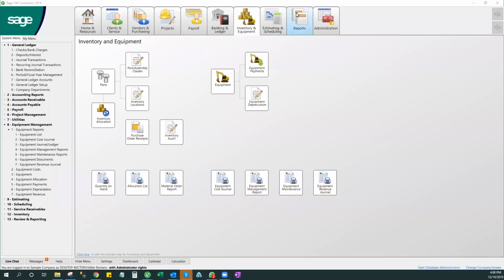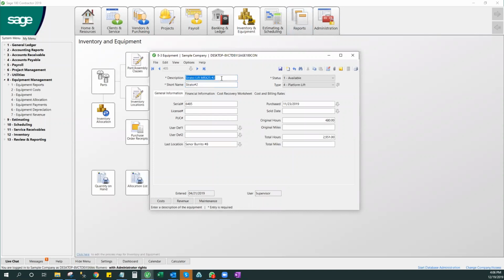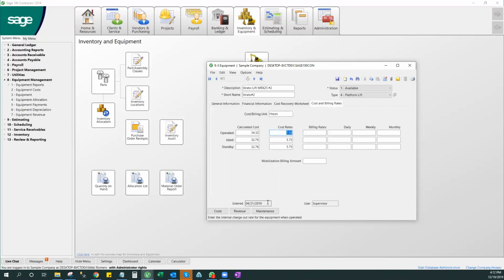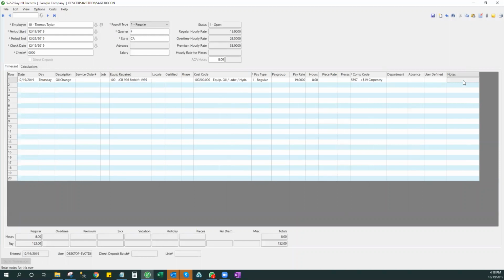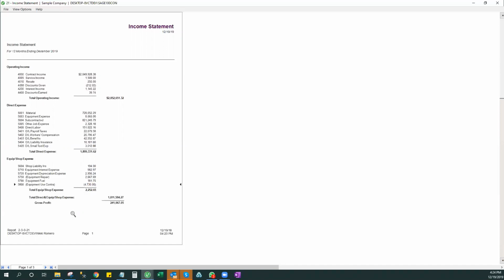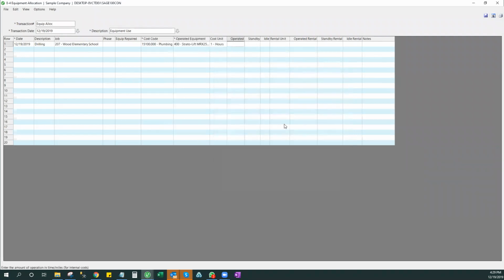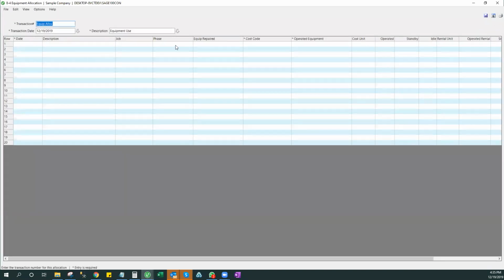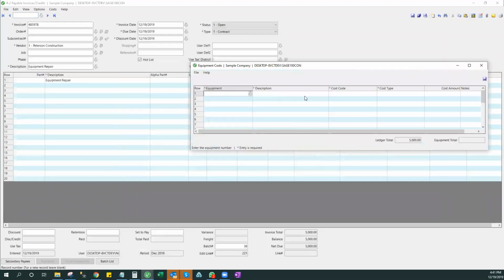Overview: Inventory & Equipment Manager Module in Sage 100 Contractor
In this demo video, we give someone their first look into Sage 100 Contractor and the Inventory & Equipment Manager Module.  Learn how to setup your equipment in the system, plus track the hours, maintenance and scheduling of each piece of equipment.  You can allocate hours to certain projects and schedule them for future construction projects.

More Info!